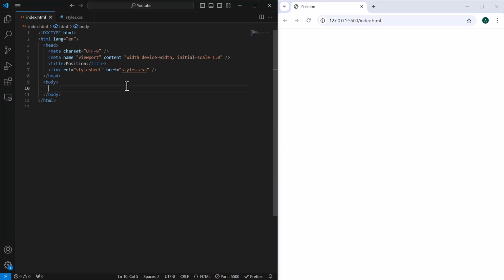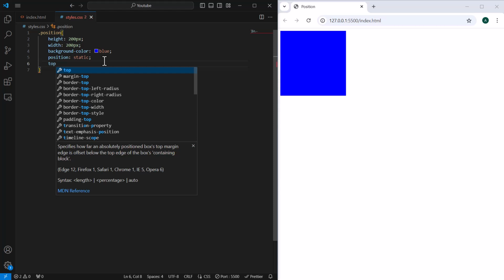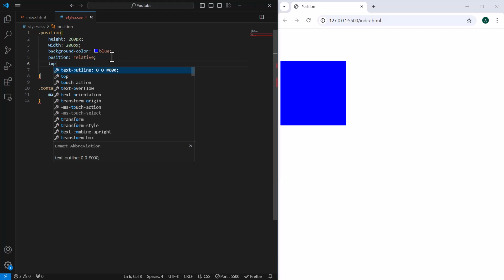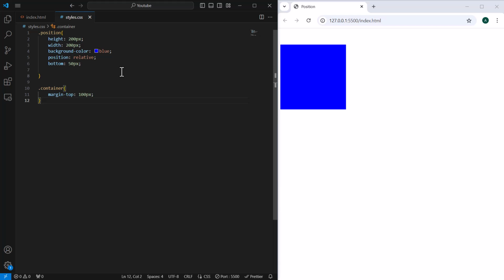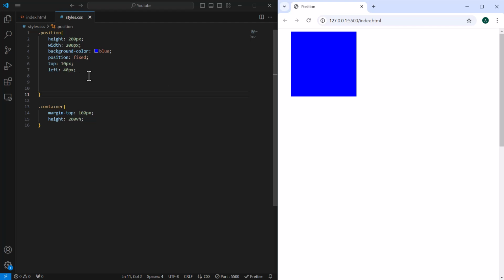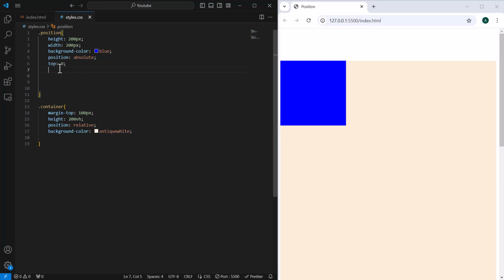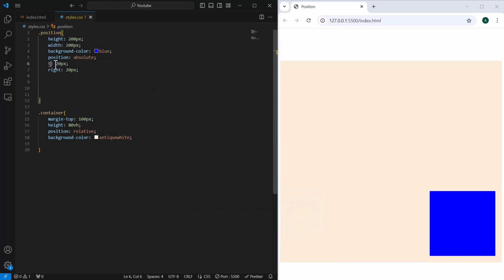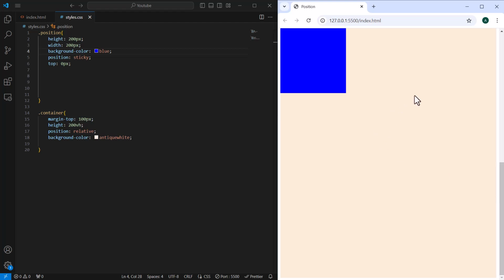CSS Positioning: Static, Fixed, Relative, Absolute & Sticky Explained | How To Position in CSS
Learn how to use CSS positioning effectively! This tutorial covers static, fixed, relative, absolute, and sticky positions with practical examples to elevate your web development skills. Perfect for beginners and pros alike.